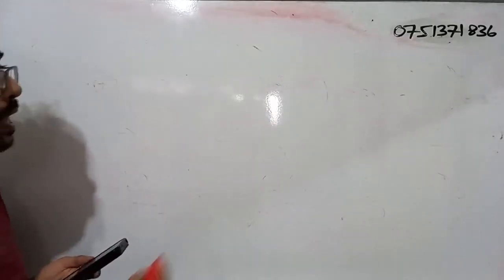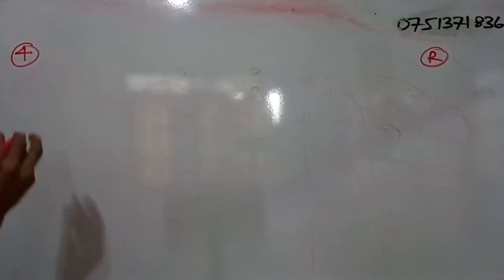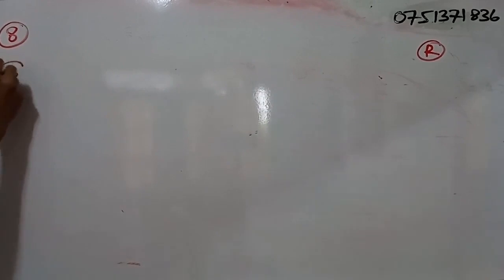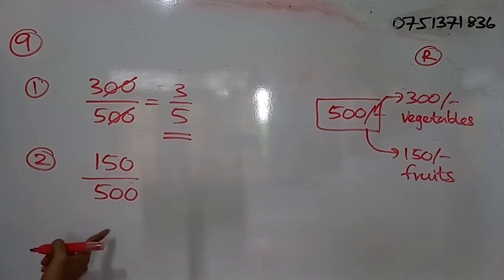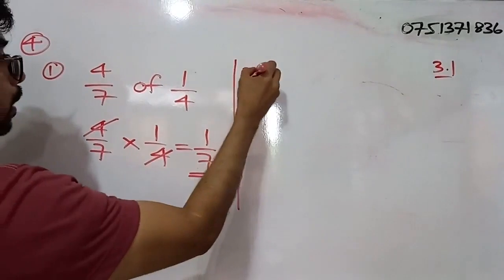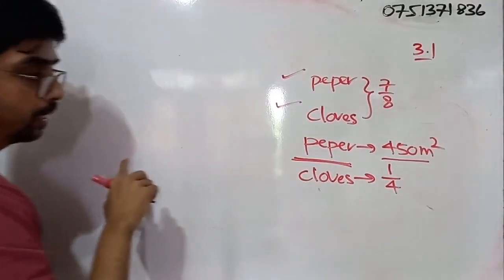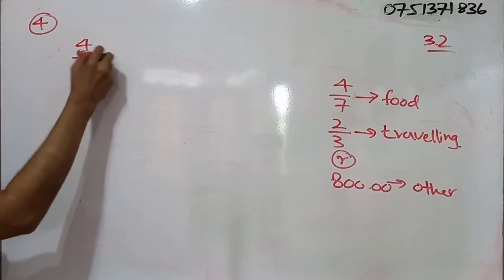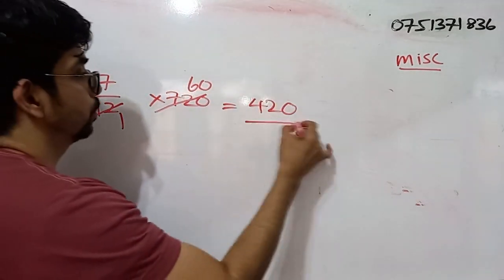grade 10 | lesson 3 | fractions | exercises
📚 Grade 10 Math: Fractions - Question Tutorial & Discussion

Welcome to this Grade 10 math tutorial! In this video, we dive into some common fractions questions and go step-by-step through the problem-solving process. Whether you're struggling with adding, subtracting, multiplying, or dividing fractions, this video will guide you through each concept with clear explanations and tips.

📚 What’s Covered:

    ✔️ Simplifying fractions,

    ✔️ Fraction addition and subtraction,

    ✔️ Fraction multiplication and division,

    ✔️ Solving real-world fraction problems,

    ✔️ and BODMAS method.

Drop your questions in the comments below, and I'll be happy to help.